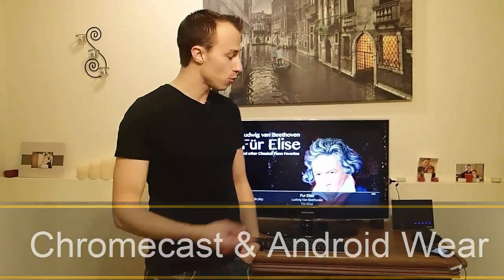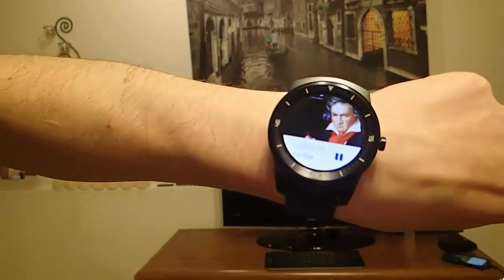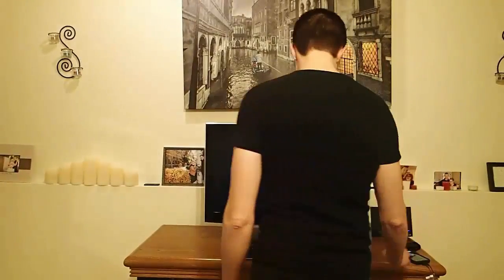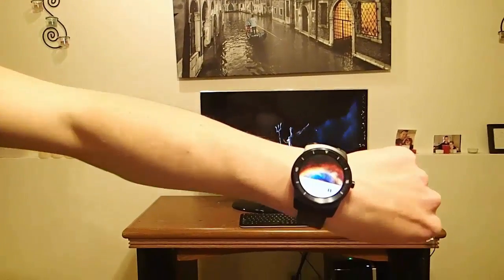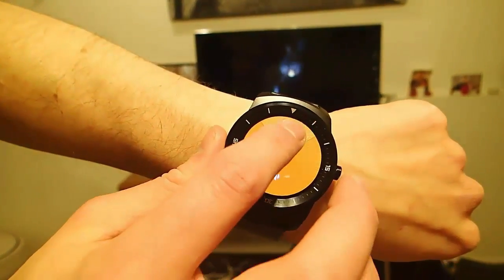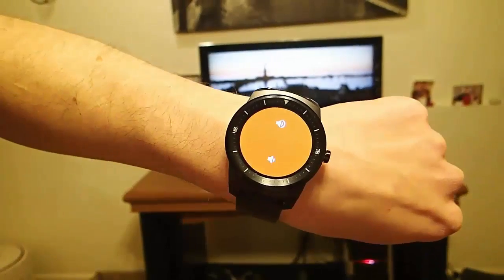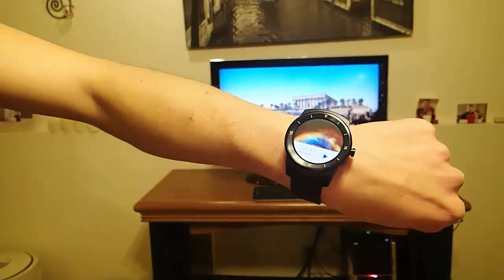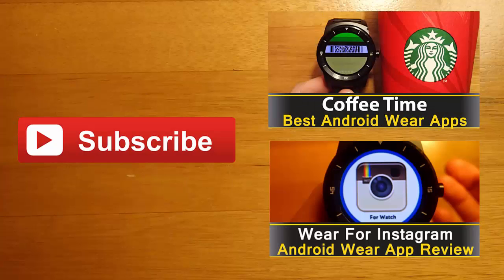Chromecast and Android Wear - Android Wear How-To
A demo of using Google Chromecast with Android Wear. How to control your TV with your android wear smart watch.